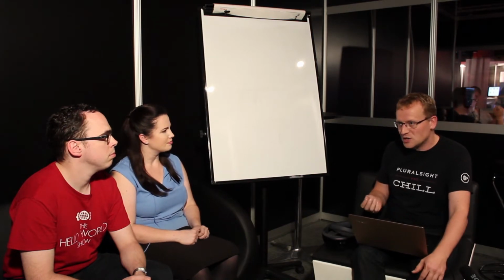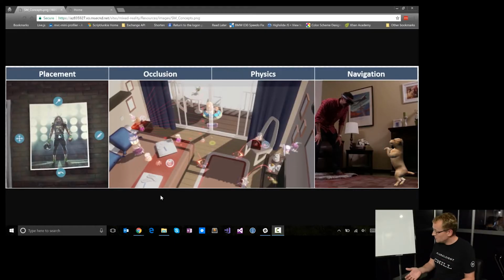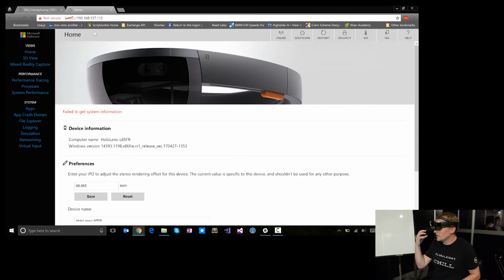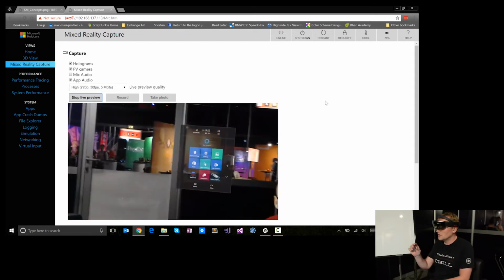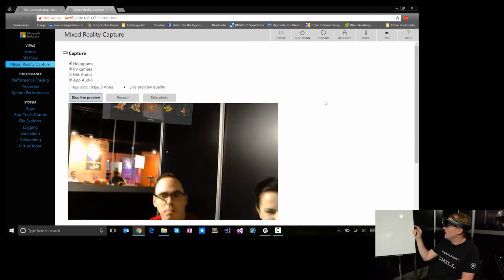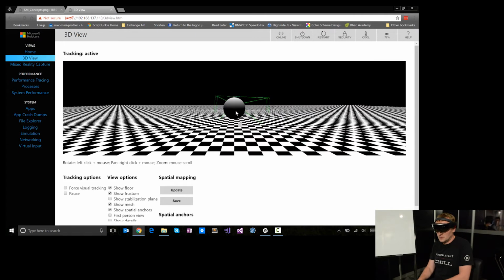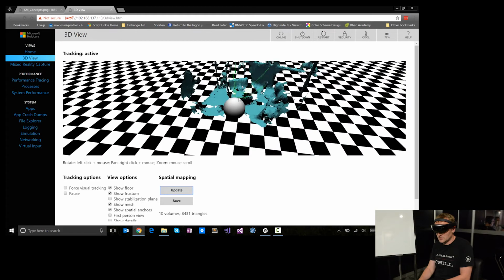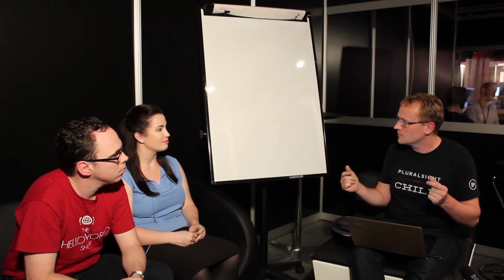WHAT IS SPATIAL MAPPING IN AR? | Lars Klint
Episode #10 - What is spatial mapping in augmented reality? How does it work in Hololens development? Lars Klint has the answer!

Shot on location at NDC Oslo

Join Heather and Spencer every week as they solve a problem in the world of software development.
Any questions you'd like us to feature, answered by a master?

Share our videos on social media for a chance at giveaways.

Theme Music: Dylan Beattie
Intro Sequence: Paul Downing
Initial Editing: Dylan Pritchard
Intro Camerawork: Olivia Dinwiddie
Episode Editing: Spencer Schneidenbach
Episode Artwork: Heather Downing